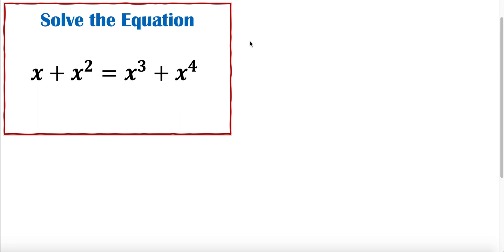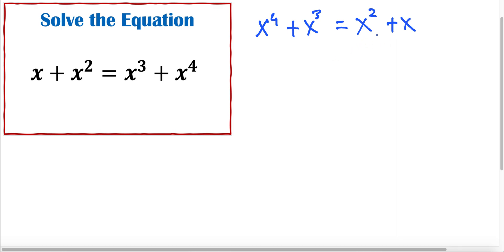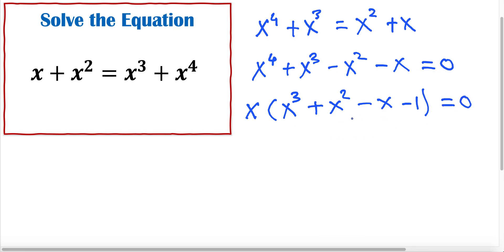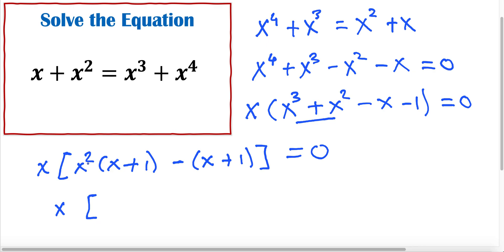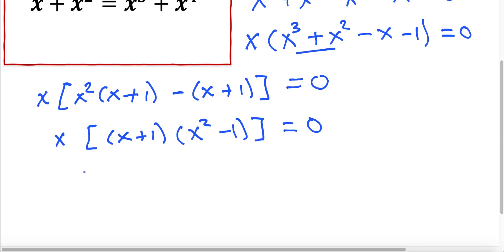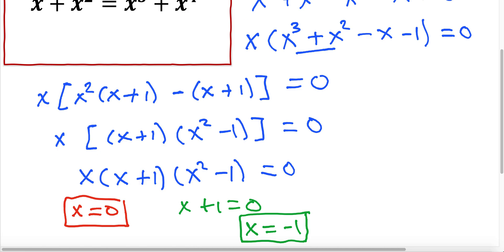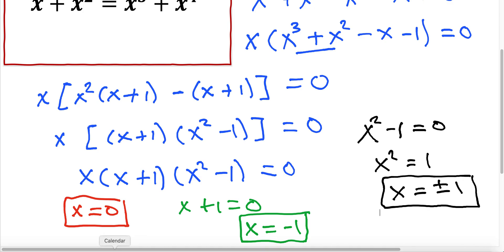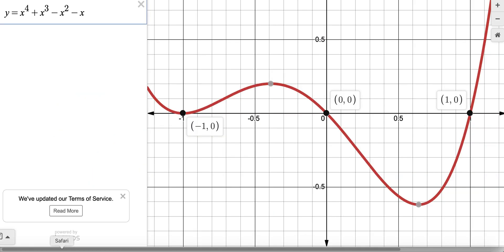Solve the Equation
Solving a friendly polynomial equation that each term has a different degree from one to four.